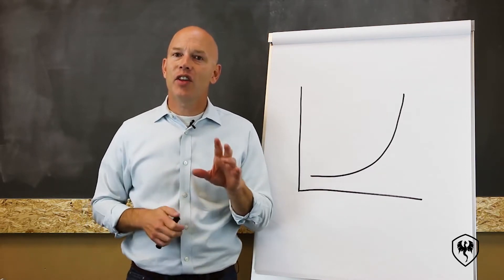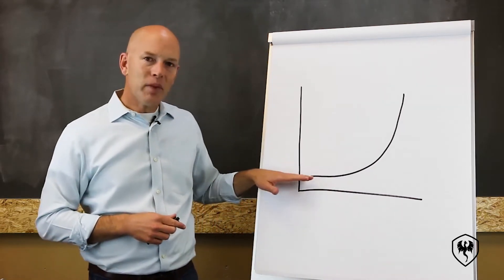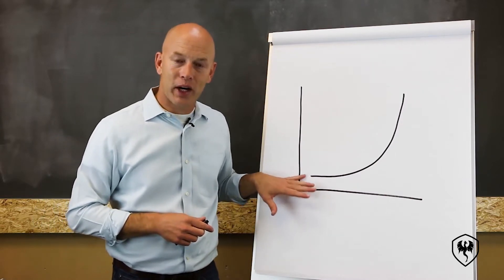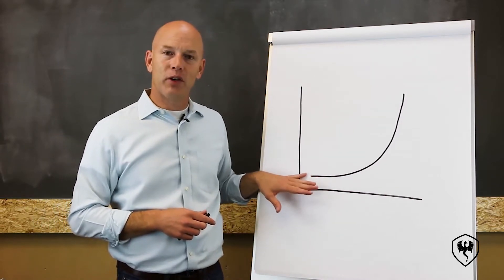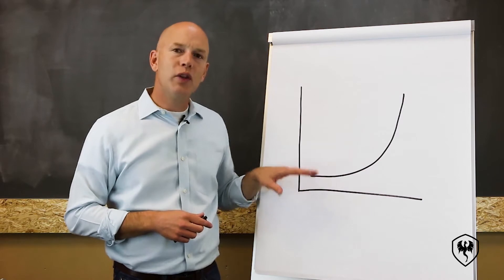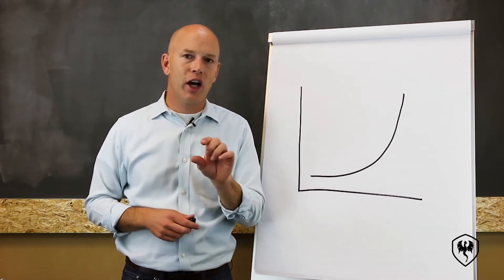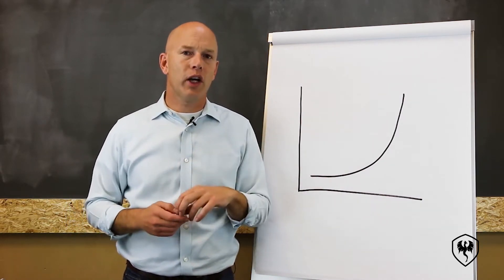There is no way to skip the boring part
In this clip, Carl Richards discusses what to do when markets get scary. Most of the important stuff we need to be doing for ourselves is super simple and super basic. That doesn’t mean it’s easy. Most of the stuff we tell clients to do is super simple and super basic. And it’s not easy either. We all forget the power of compound interest. We all want to skip the first half of every compounding situation, where nothing exciting happens for a long time. Unfortunately, there’s no way to skip the boring part—especially when it comes to the important simple stuff that has the biggest impact.

See Declaration Thirteen of The Fellowship: "We Simplify" and Declaration Twenty-One of The Fellowship: "We Turn Dreams Into Reality"

If you liked this video, you will LOVE watching the entire video